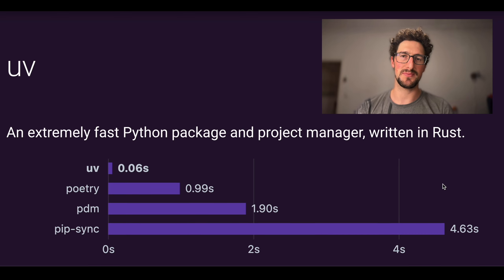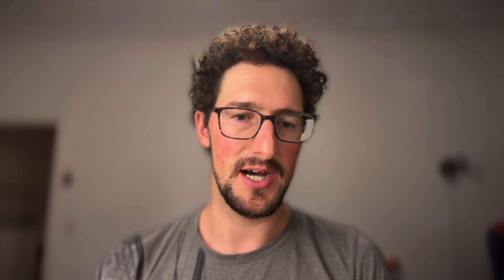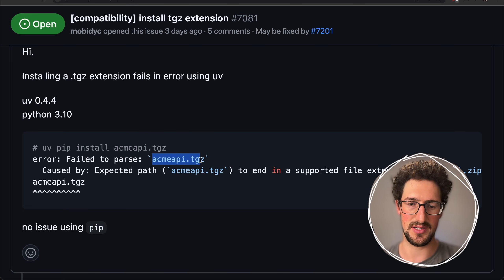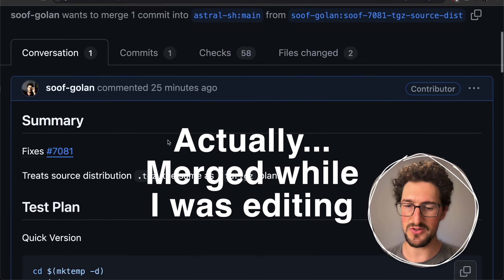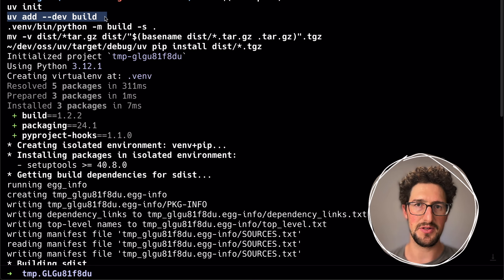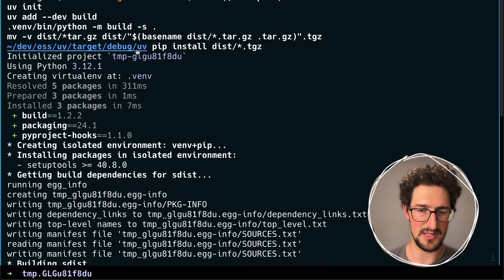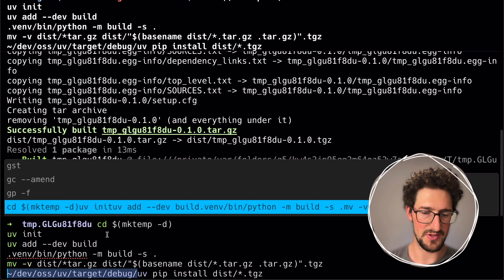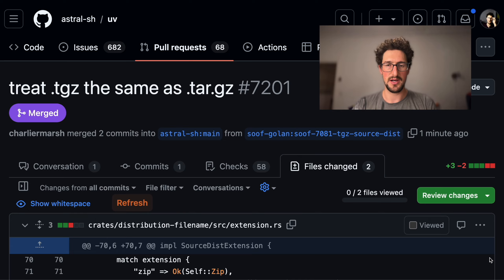Low Key Contibution to uv